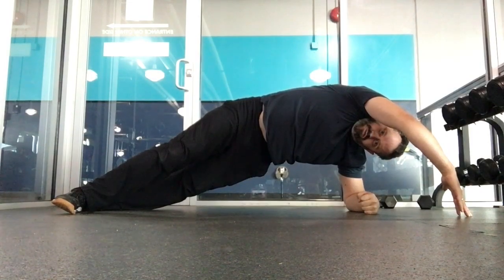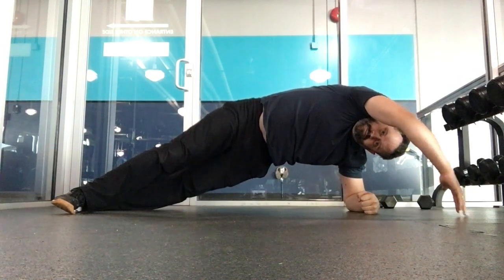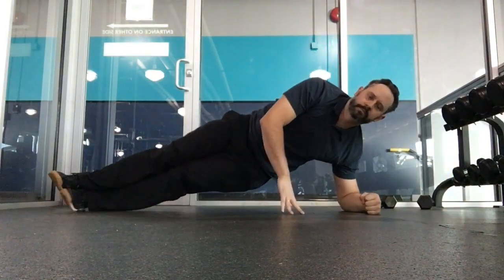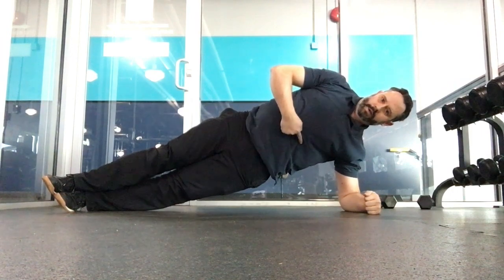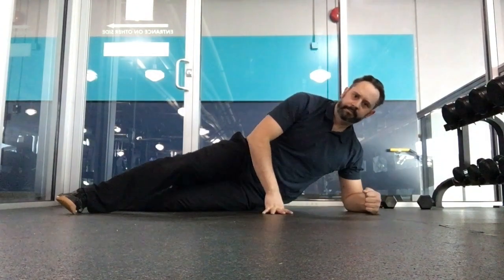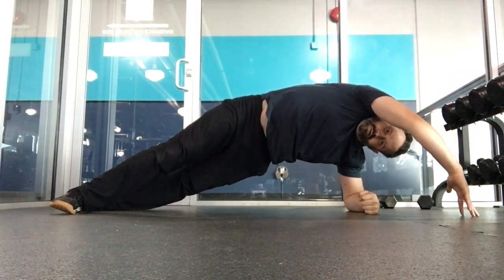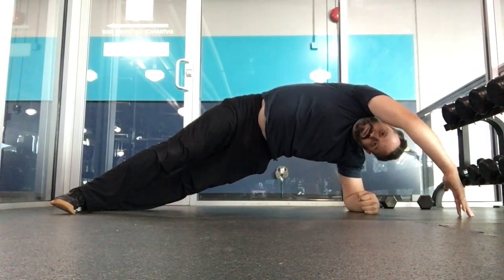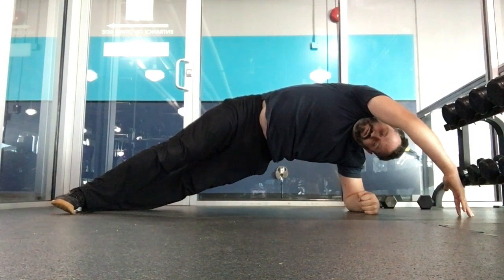Left Side Plank Variation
Don’t waste time stretching your right shoulder. It probably will do you worse for your shoulder capsule and ligaments.

Right shoulder impingement usually occurs because of a right side that is shorter and tighter than the left. This can occur through the ribs (intercostals), lat, or quadratus lumborum (QL, or right low back).

Give this exercise a try to inhibit your right side while facilitating your left obliques. Learning to breathe with a left side that is flexed will help inhibit you right side, and in turn will reposition the shoulder for better range of motion and proper strength.